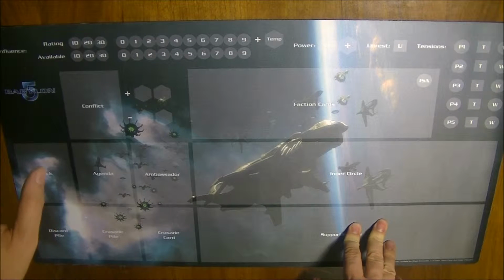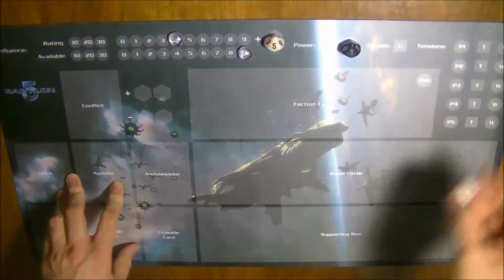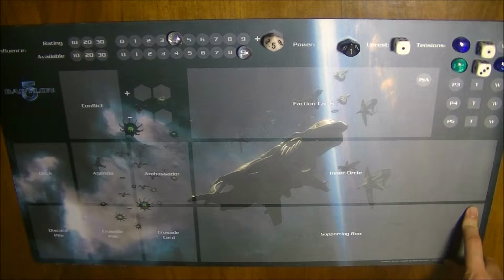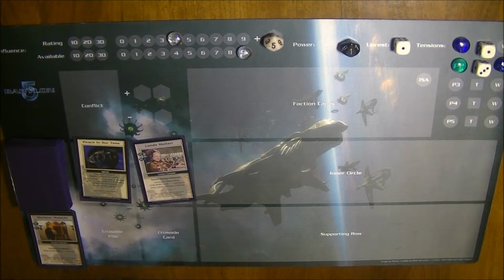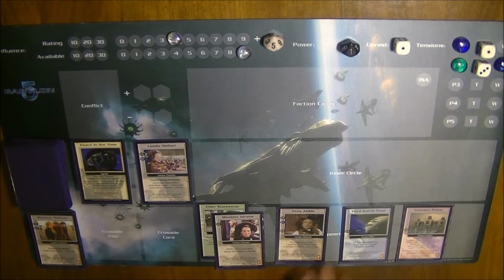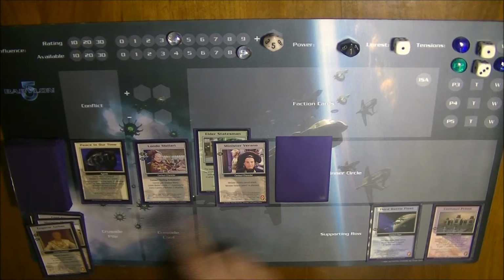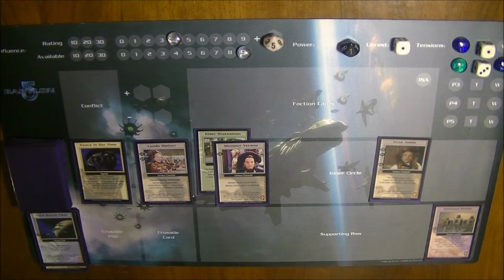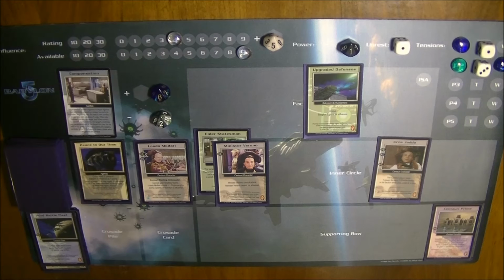Babylon 5 CCG - Play Area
In this video I am talking about how the area of the game is constructed in Babylon 5 CCG. You do not need to have a playmat to play the game, just be sure to distinguish the Inner Circle area from the Supporting Row area when playing. ;)